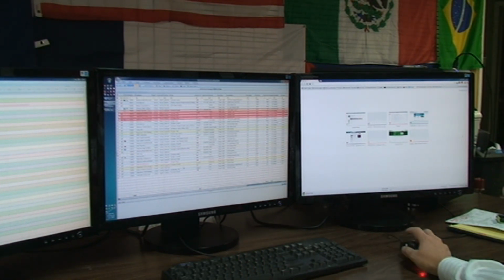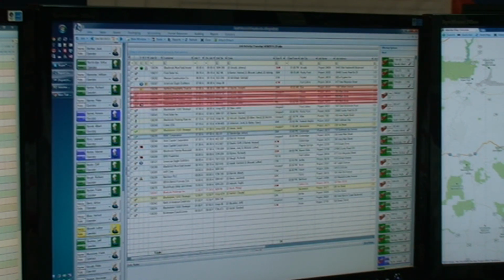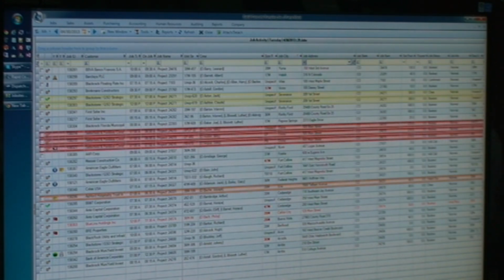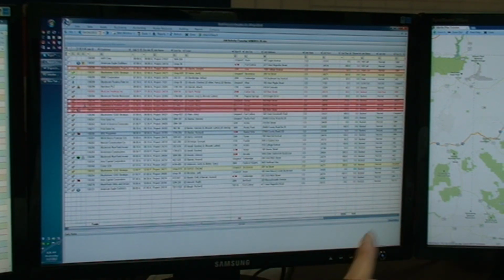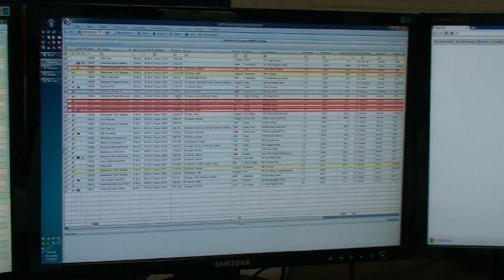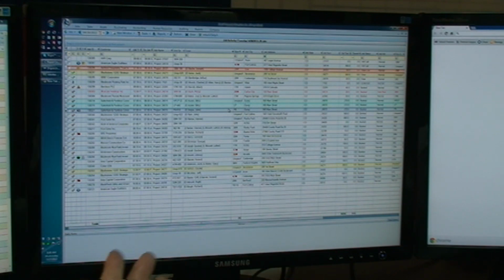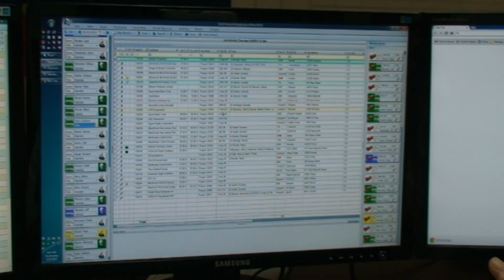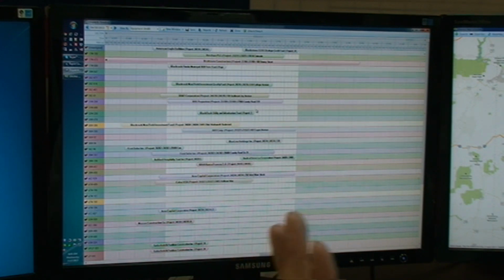Concrete Pumping and Crane Dispatching Software 1 of 4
Pump Magic Software for the Concrete Pumping Industry.

For more information please Call Todd at 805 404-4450